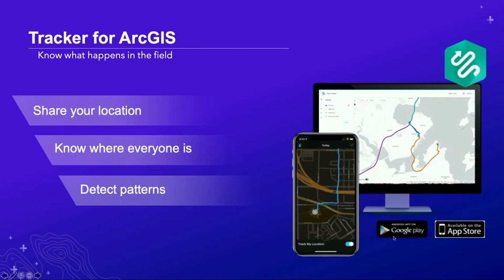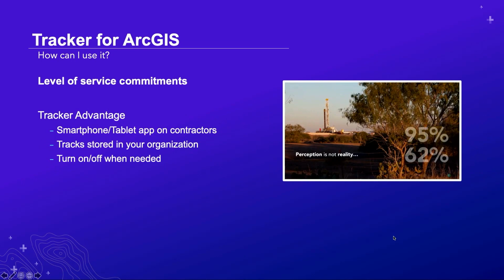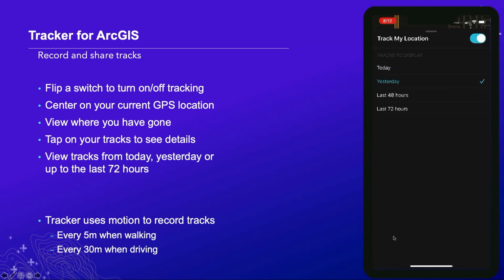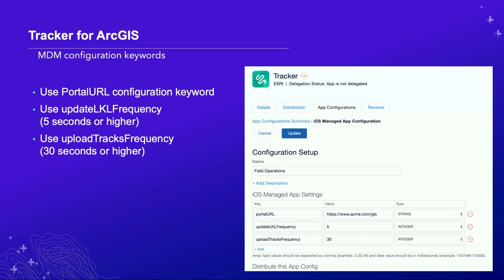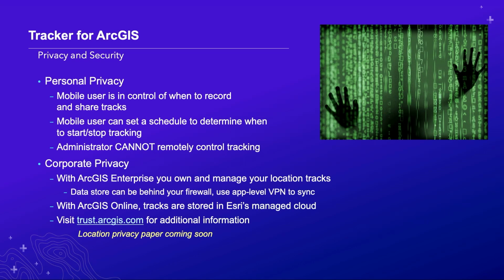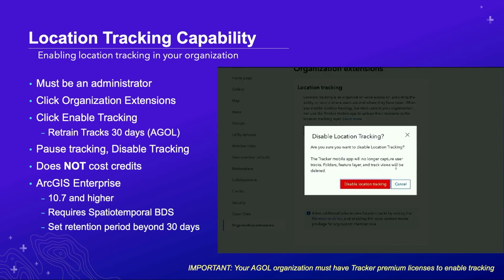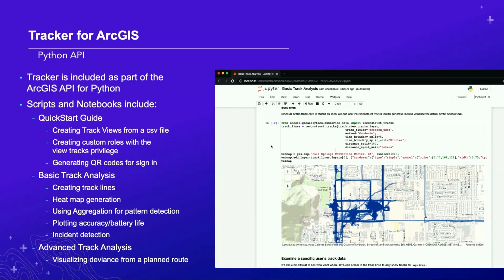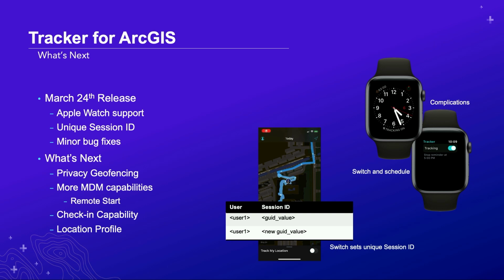What's New in Tracker for ArcGIS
This session will introduce you to Tracker for ArcGIS, a mobile solution that enables organizations to capture the tracks of their workforce in the field. With Tracker for ArcGIS you can monitor the current location of field staff and analyze where they have been. Included with Tracker for ArcGIS is a mobile app to record tracks, a viewer to visualize and explore tracks, and an optimized feature service for storing tracks. Tracker for ArcGIS can be used standalone or together with other ArcGIS field apps.